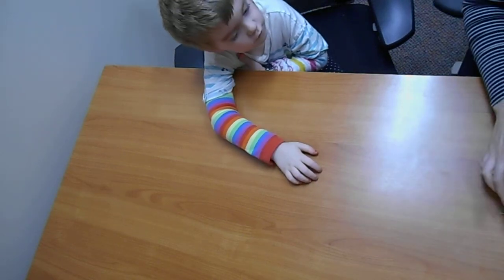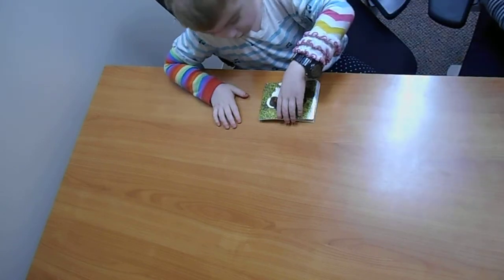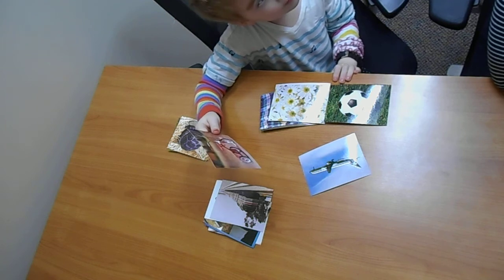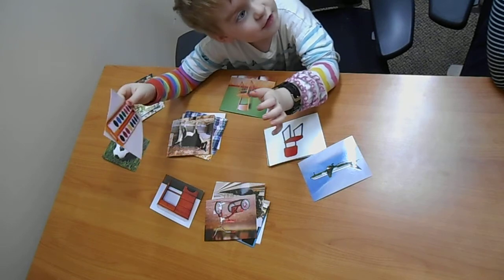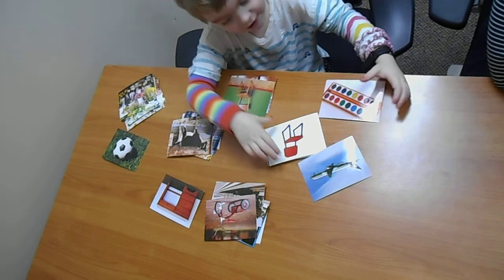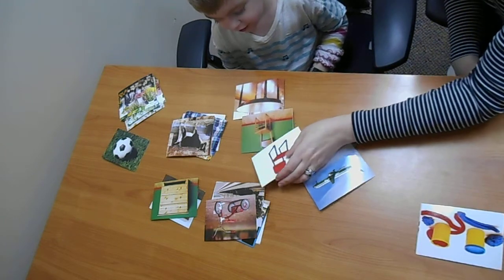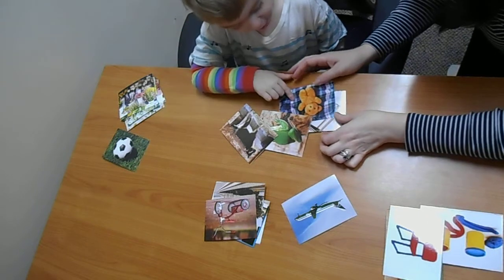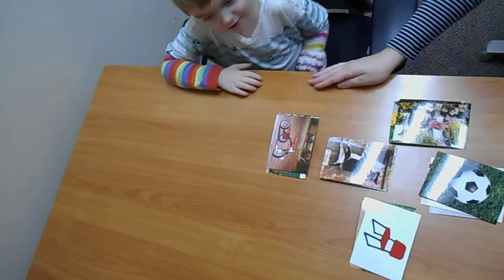Sorting Pictures into Categories: 5 year old Kindergarten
Here is a way to teach categorizing using pictures. In this program, I present a stack of pictures to the learner and tell them to sort into piles of things that belong together. After the learner sorts, I ask the learner what is in each pile. This allows the learner to explain their thinking. Just because a learner doesn't sort the way I would, doesn't mean that the learner didn't sort correctly. Sometimes our learners think of different categories than us! If the answer doesn't make sense, then I help the learner to problem solve and may provide some examples of other ways to sort.